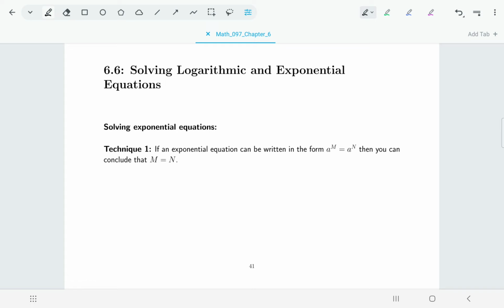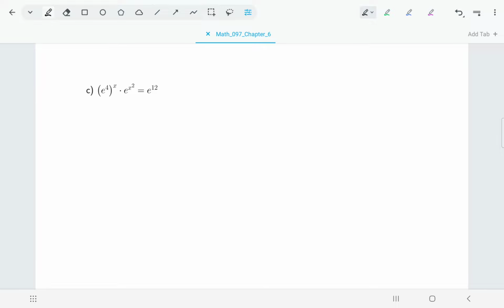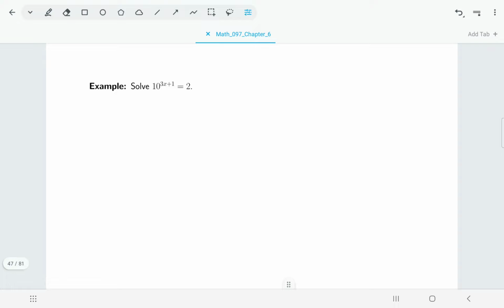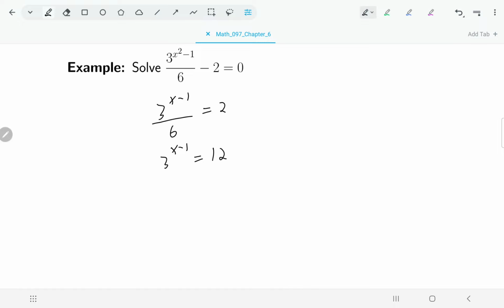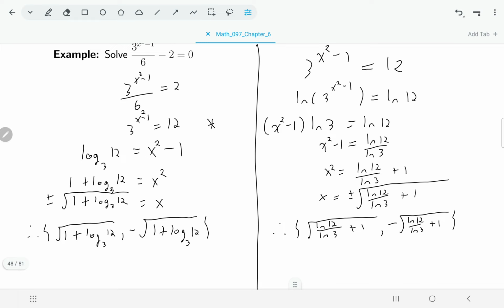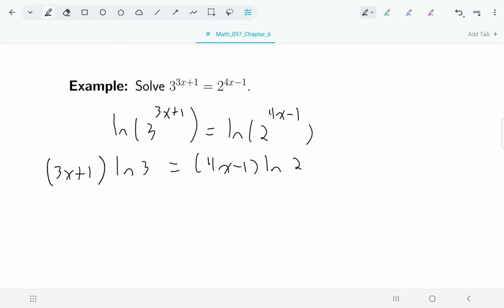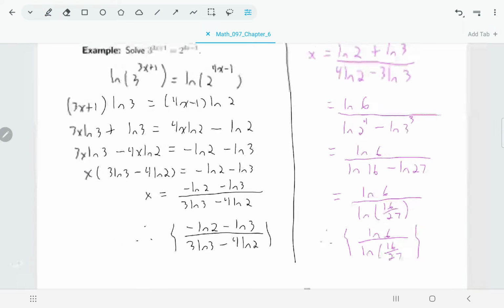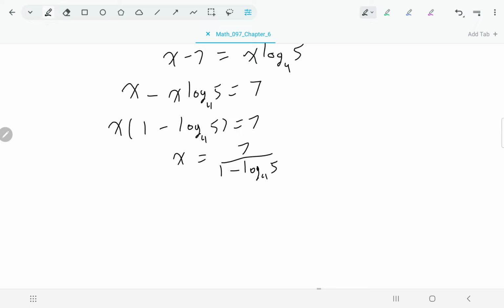Math 097: Section 6.6 (Part One)